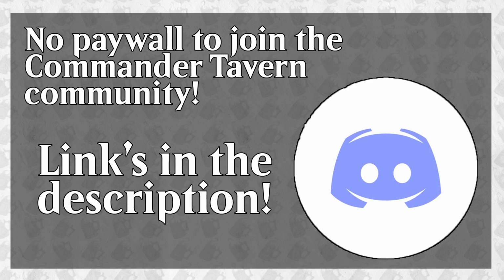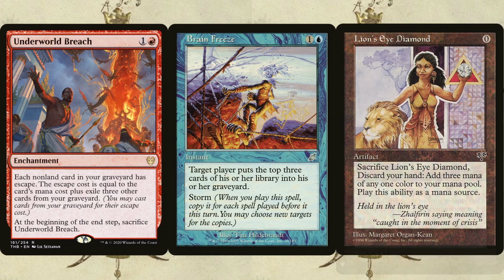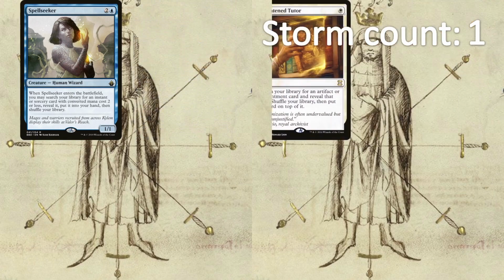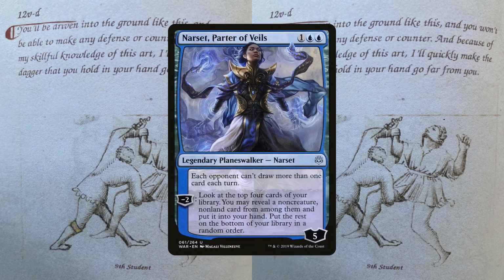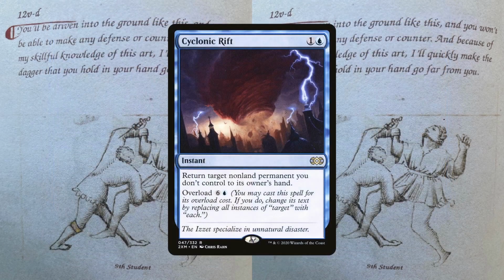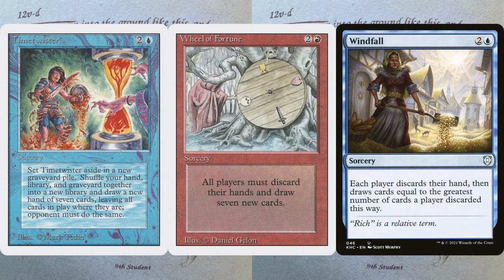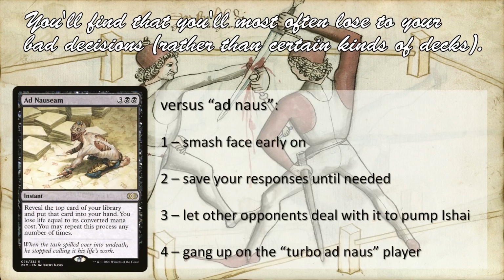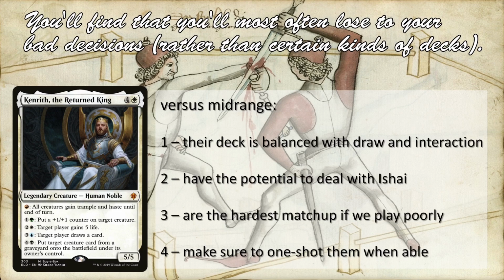HermitDruid's Jeska/Ishai cEDH Voltron Primer